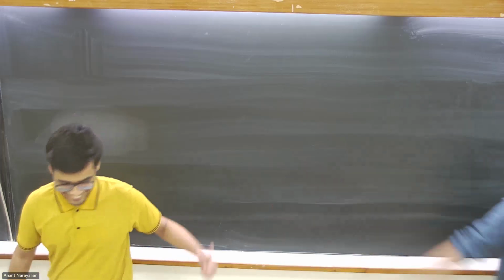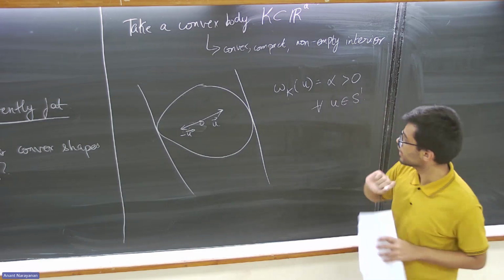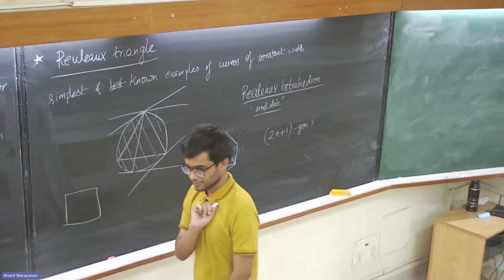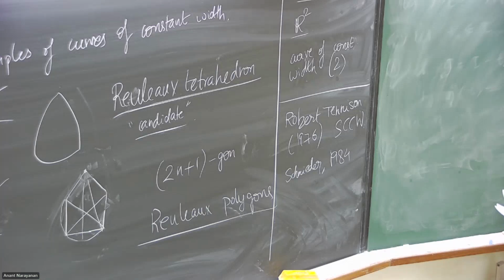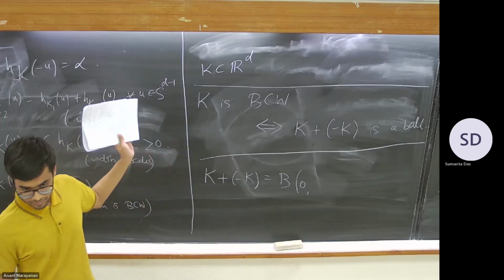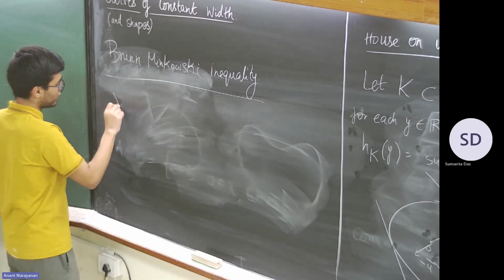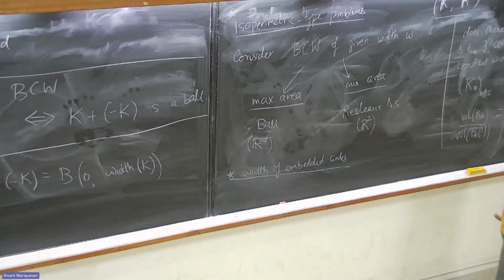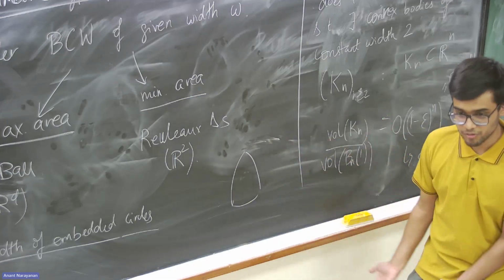'Consistently thin, Consistently fat' by Anant Narayanan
This talk aims to provide an exposition on curves and shapes of constant width. Initially studied for their applications in engineering, these objects have since inspired many interesting questions for mathematicians. We will look at the answers to some of these questions, explore what is still unknown, and perhaps come up with new questions along the way!